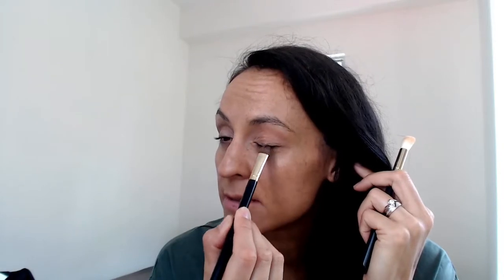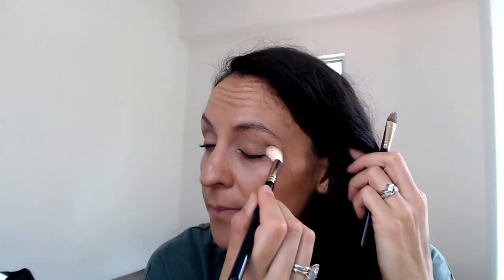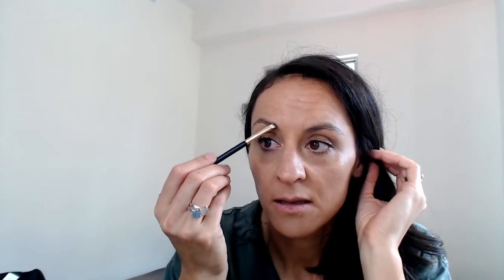Super Classy, Glossy, Easy Day Makeup!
Hey Everyone! Today I'm going to walk you through a beautiful but easy day makeup. I created this look on a client yesterday and we loved it so much I thought I would share the look with you - all in this video.
This is a longer video than usual, but it's step by step so you can easily re-create it on yourself! Enjoy!

Products Used:
Primer: Laura Mercier Primer, Orginal
Foundation: Charlotte Tilbury, Medium 8
Concealer: Laura Mercier Secret Camouflage, SC4
Translucent Powder: Laura Mercier
Brows: Mac Espresso
Eyes: Mac Paint Pot Eyeshadows, Painterly and Constructivist
Mascara: MAc Extended Play
Blusher: Jane Iredale, Cheek and Lip Tint,
Lips: Kim KKW
Gloss: Charlotte Tilbury, Seduction
KTK Makeup Brush Set